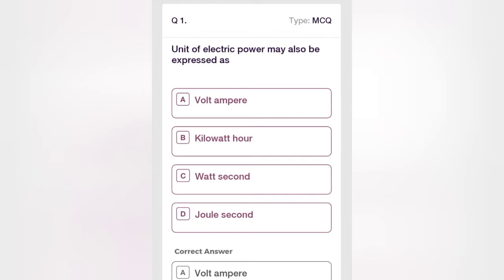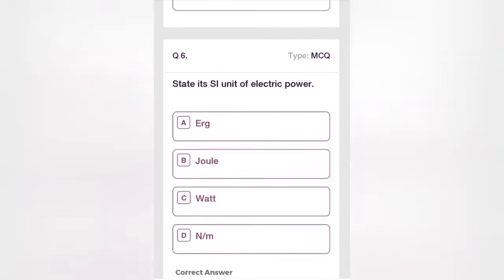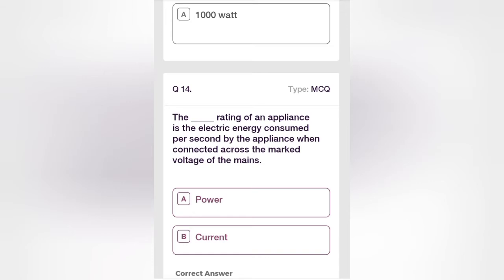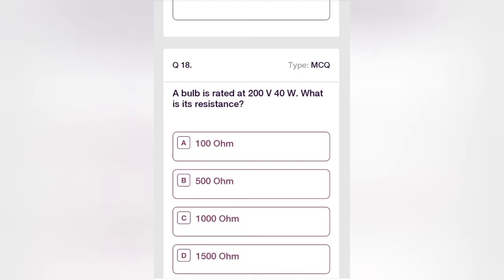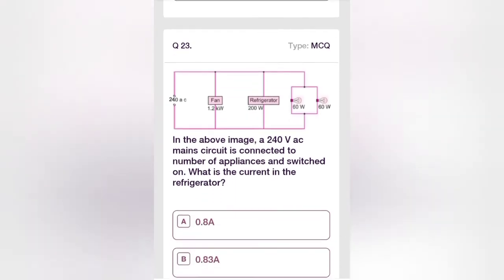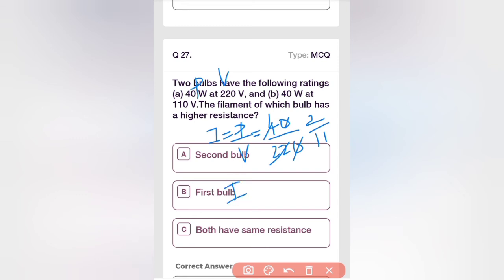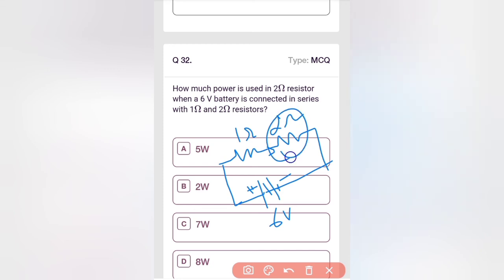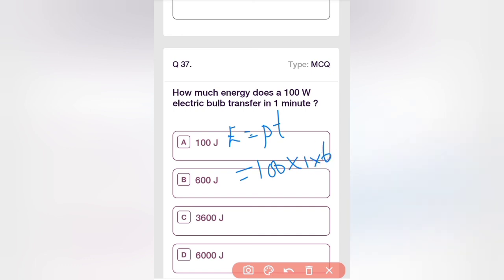Heating effect of electric current, Power & Energy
In this video, I have explained various objective type questions on Heating effect of electric current ie Joule's law of heating, Power & Energy. Also problems on various expressions of power & energy are discussed. Even relationship between Commercial  unit & SI unit of energy is established.